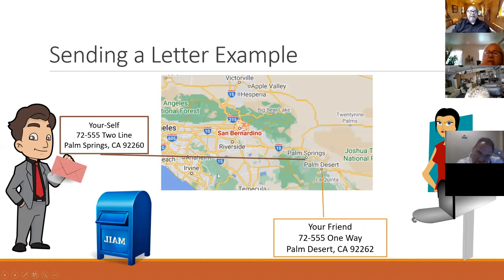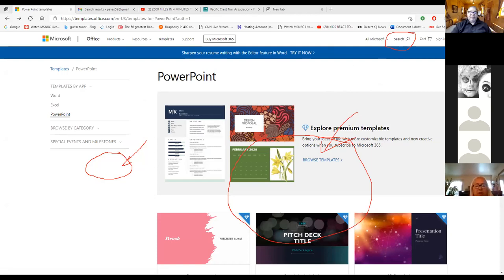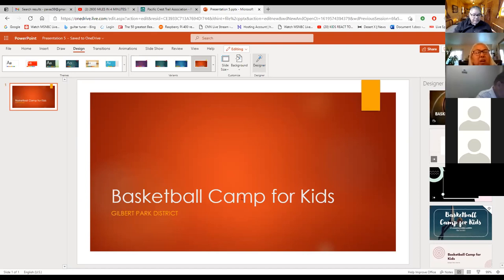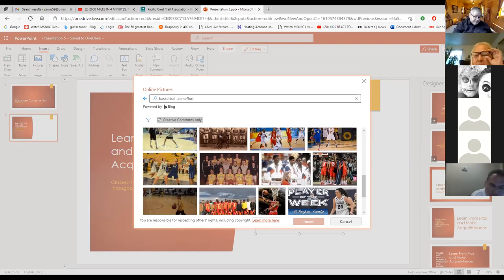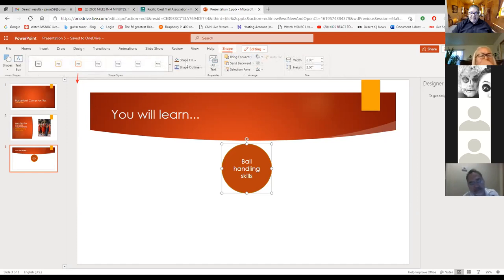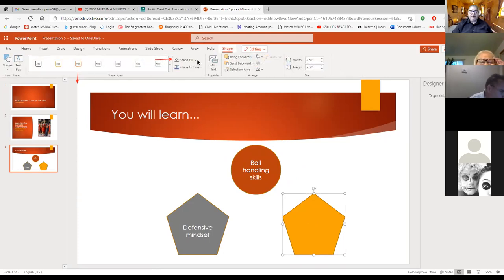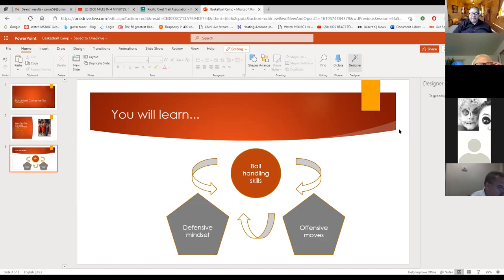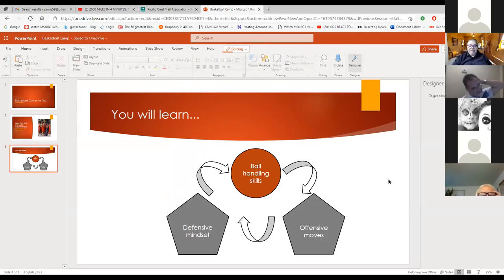Microsoft Office 365 Class - Basketball Camp